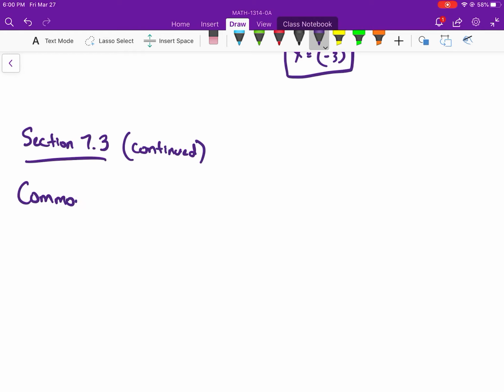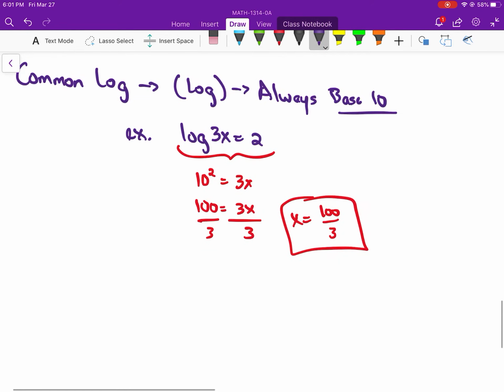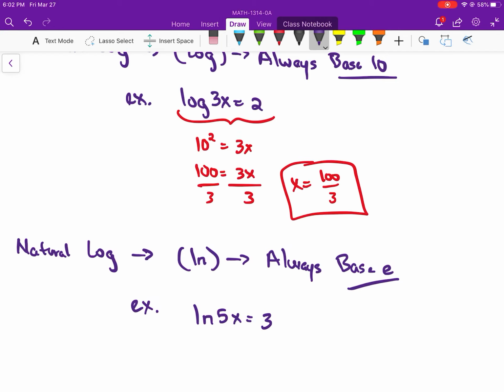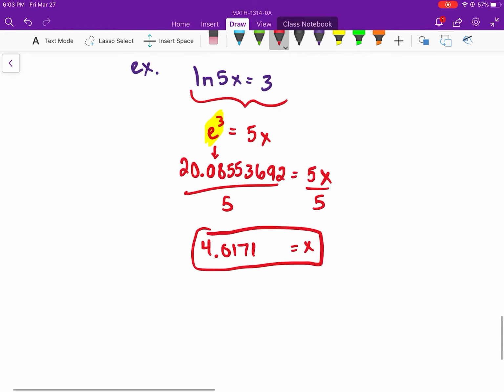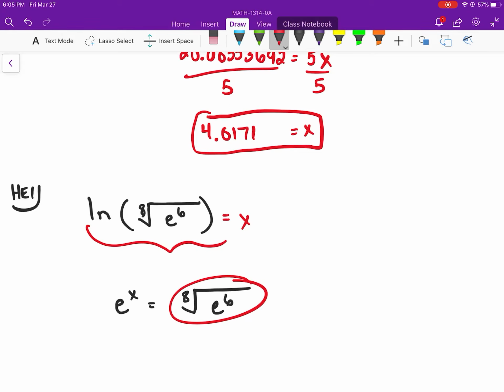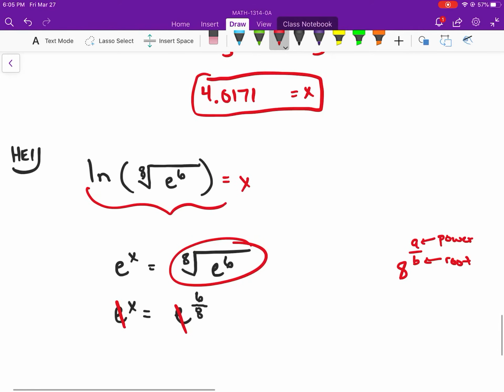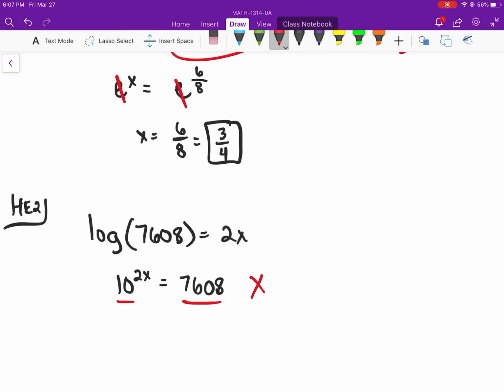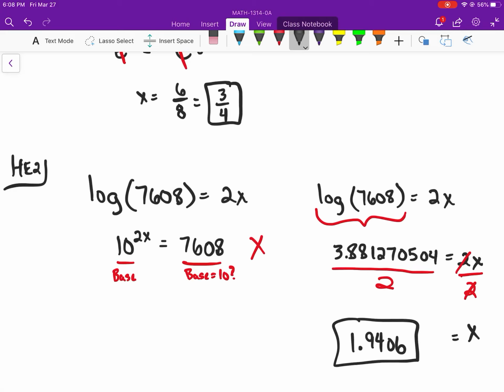Section 7.3 Lecture (Part 2)